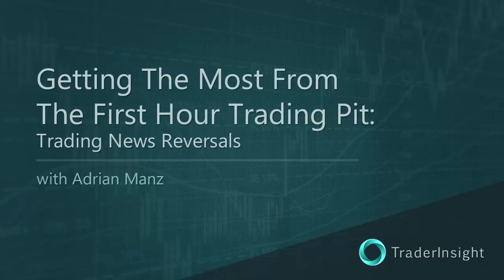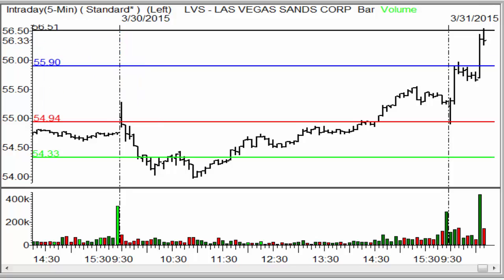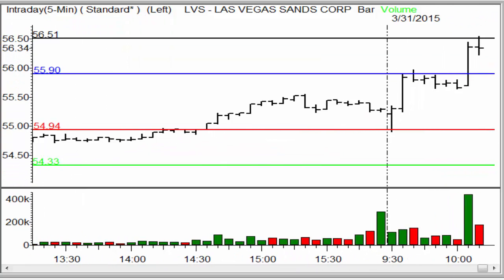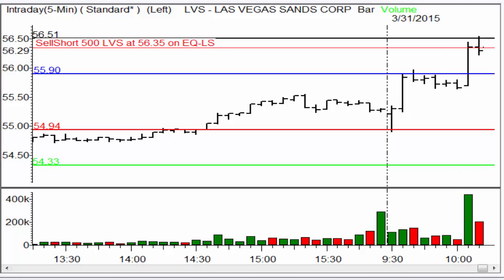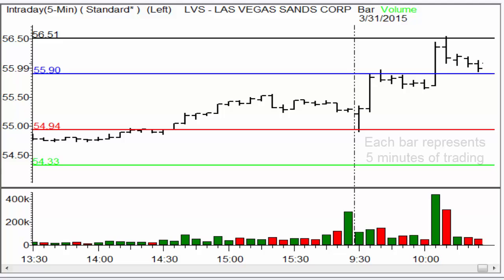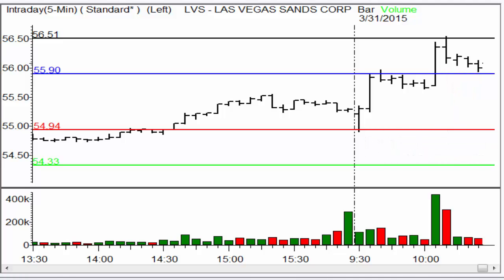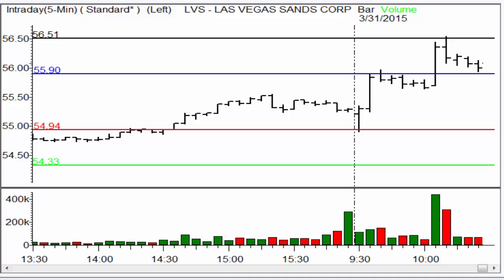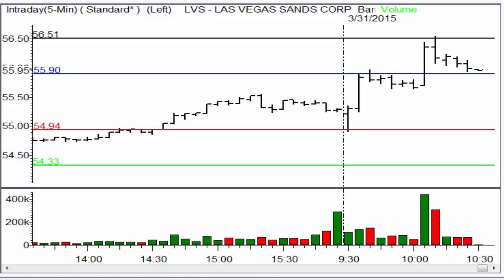Trading Momentum Reversals After News-Driven Price Surges